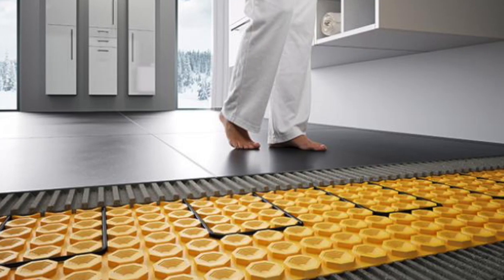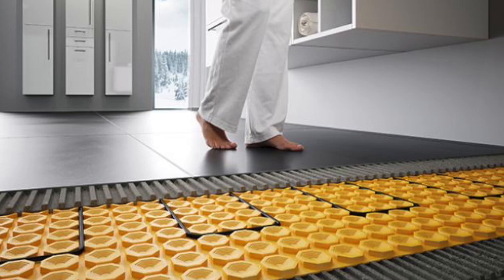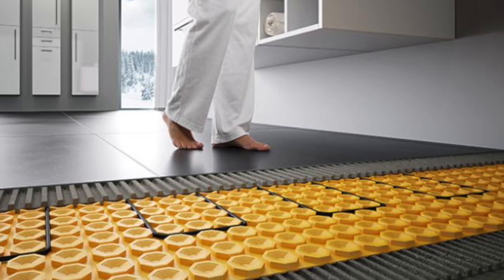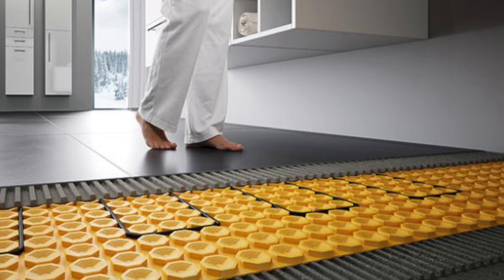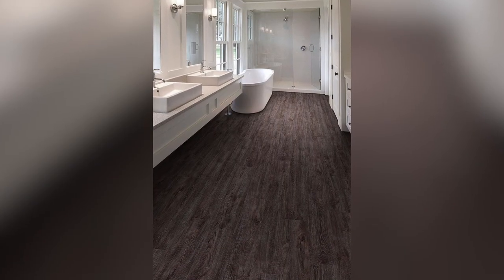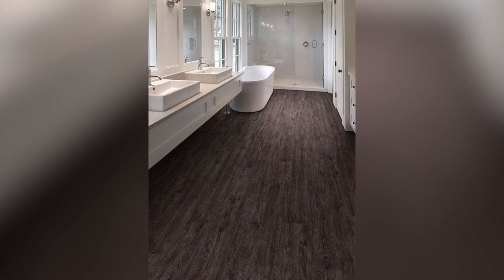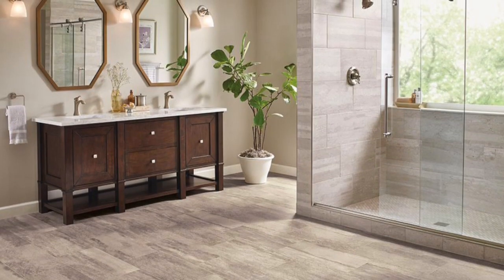How to Choose the Perfect Bathroom Flooring for Your Home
No one likes walking on cold flooring! In this video we discuss the perfect options for your bathroom floors.